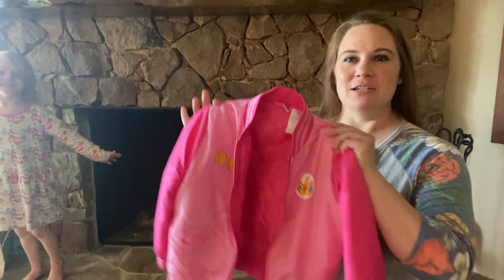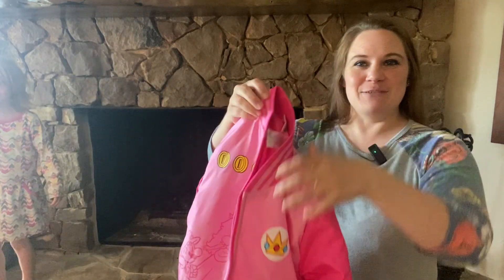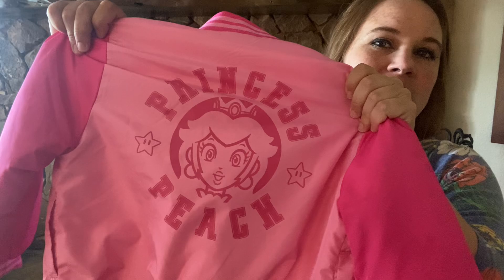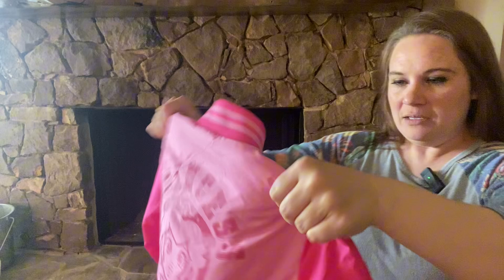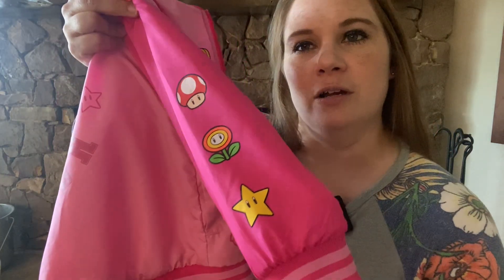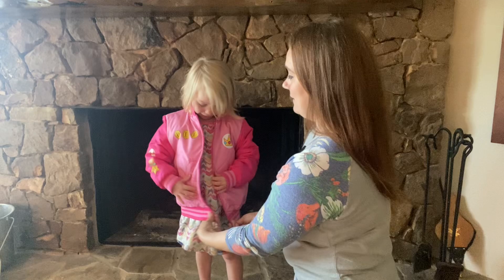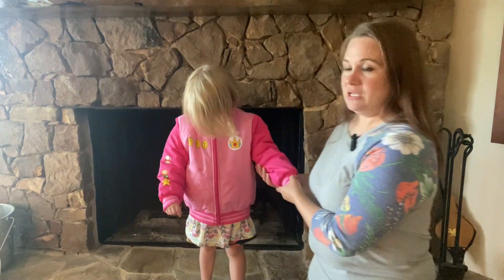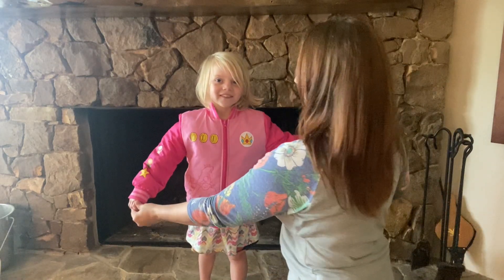Watch BEFORE You Buy! PRINCESS PEACH Super Mario Bomber Jacket Review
Review of the Nintendo Super Mario Bomber Jacket, Mario and Luigi Bomber Jacket

AFFILIATE MARKETING DISCLAIMER: This video and description contain affiliate links, which means I receive a small commission, at no extra cost to you, if you make a purchase using the links.